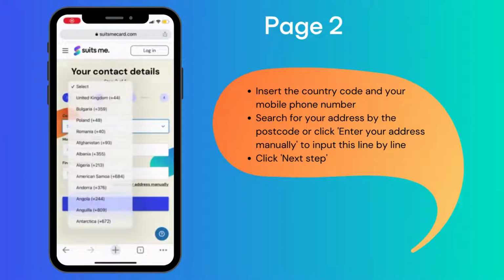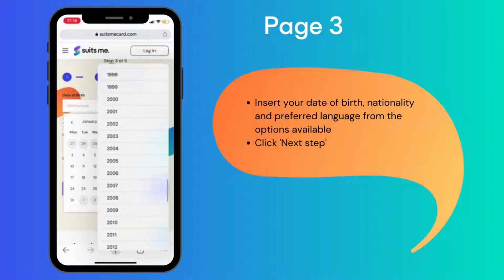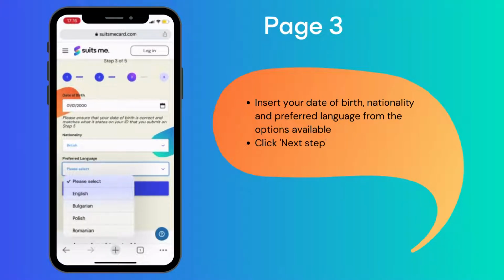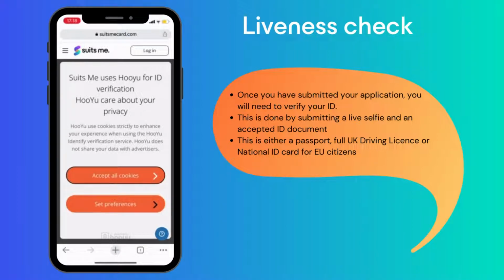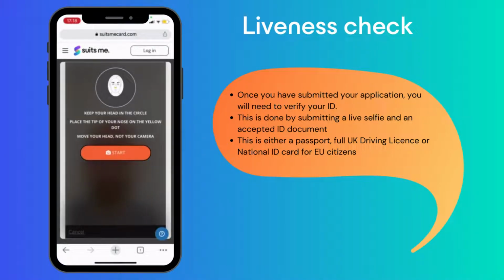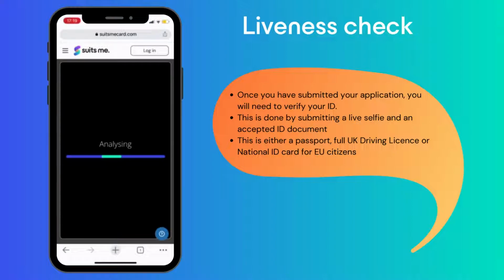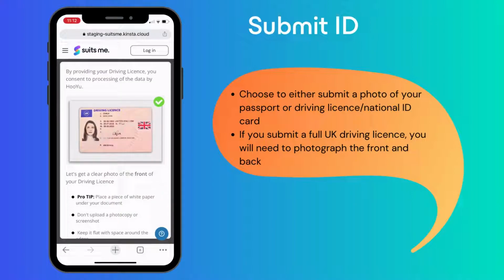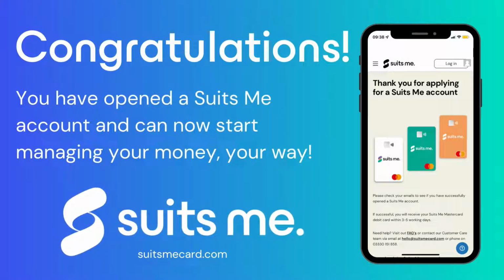Step-by-Step Guide: How to Apply for a Suits Me Account Easily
This instructional video shows the step-by-step application process in order to apply for a Suits Me account. You can apply for an account today and start managing your money, your way by visiting